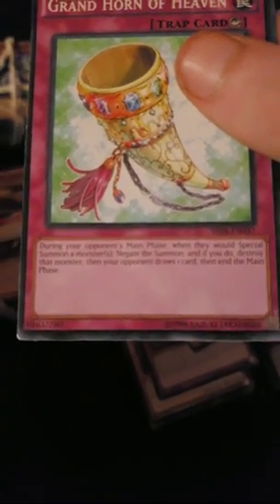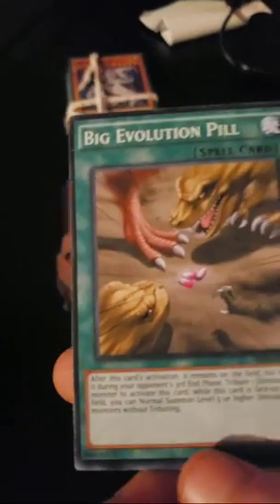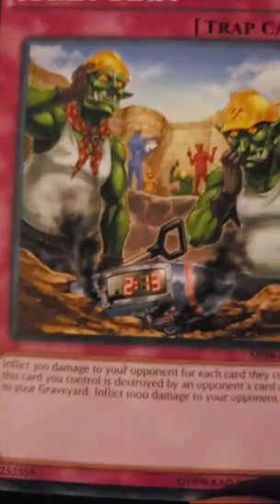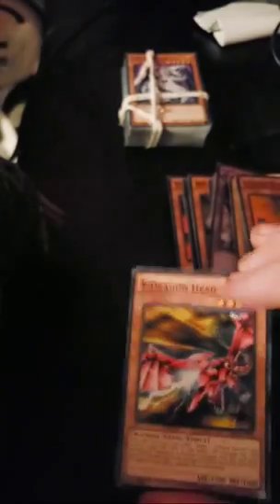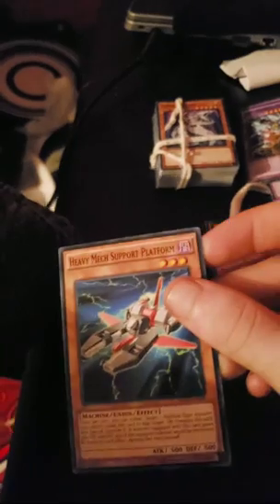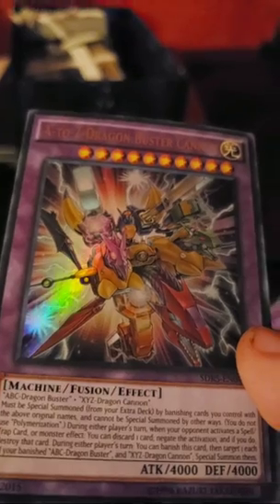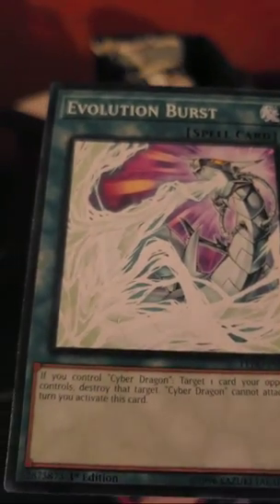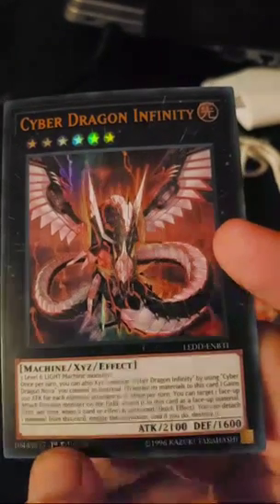Triple Deck Review